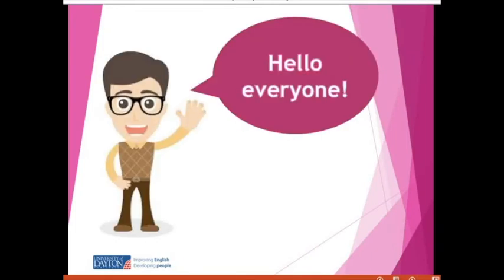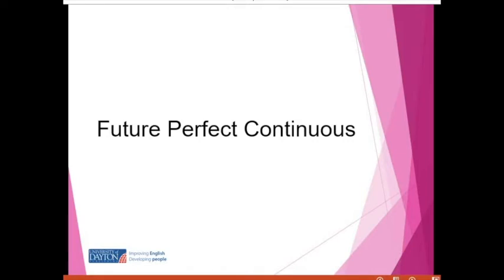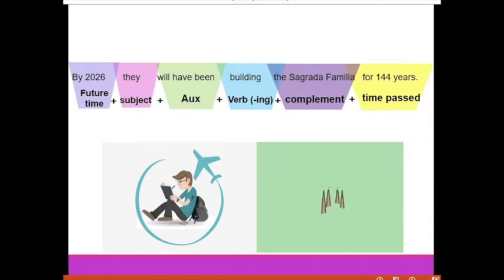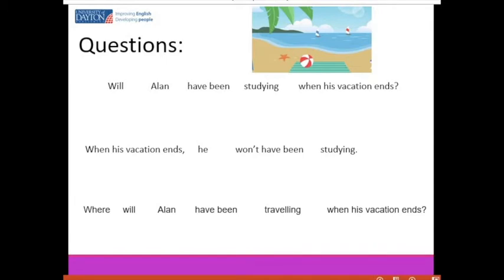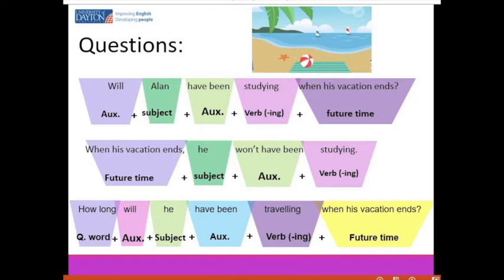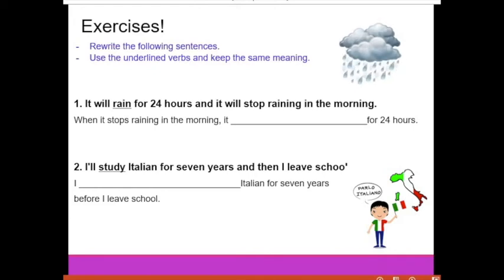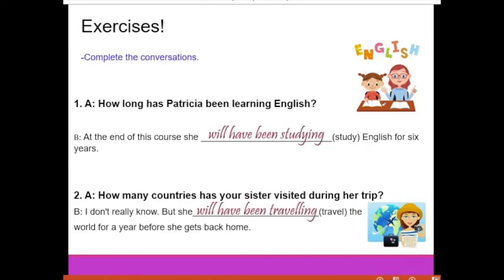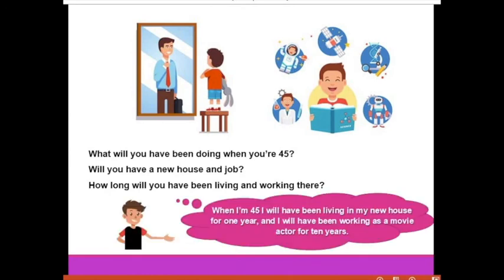Future Perfect Continuous